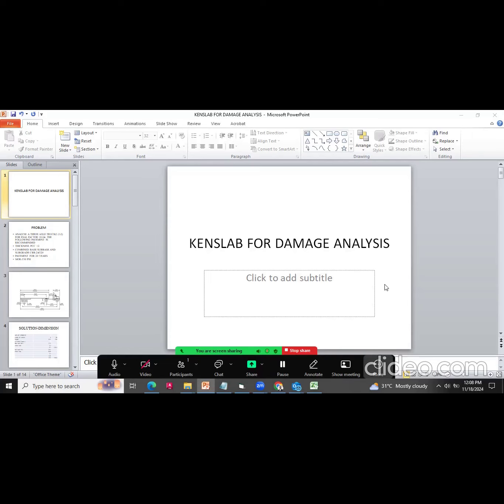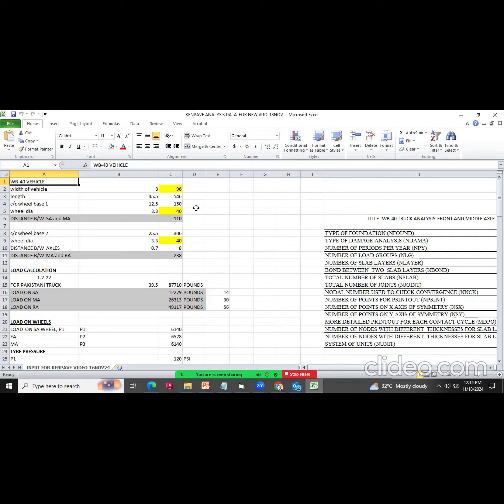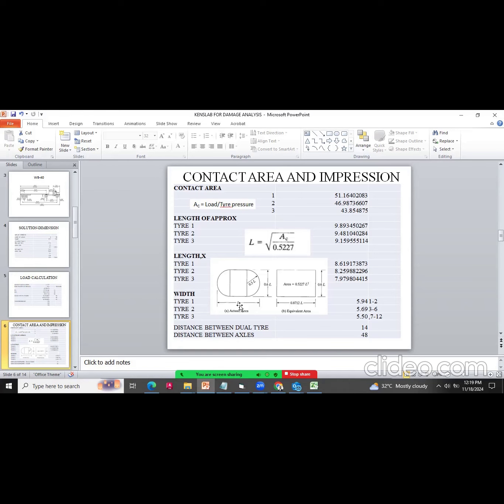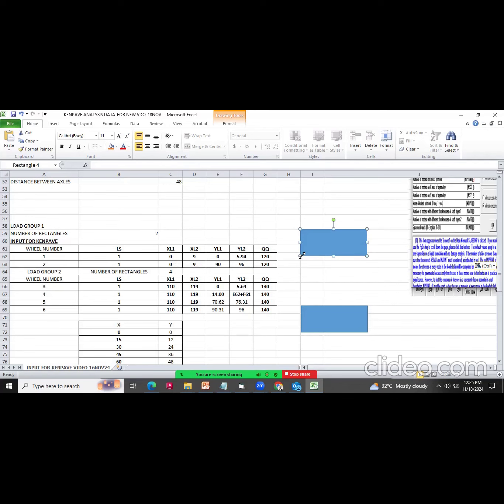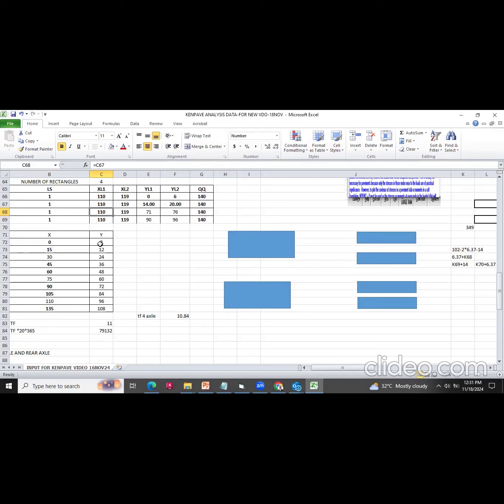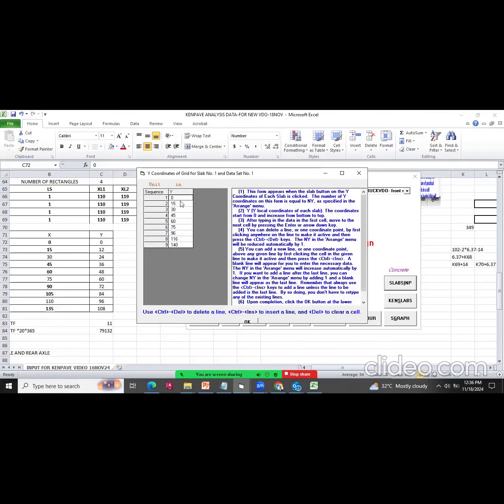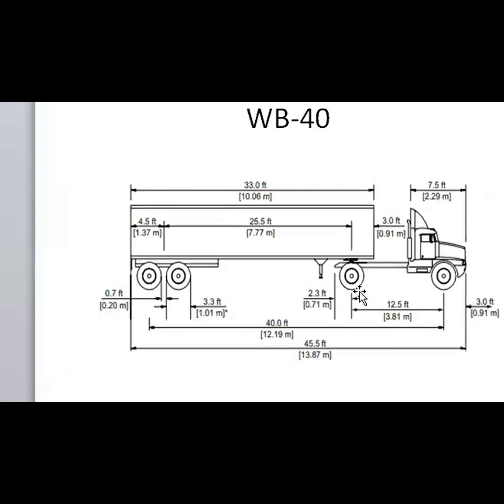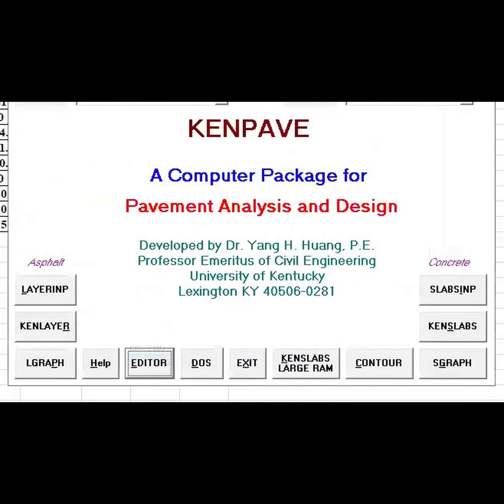Mechanistic Design of CRCP (Rigid Pavement) | Step-by-Step Guide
Learn the mechanistic design process of CRCP (Continuously Reinforced Concrete Pavement). This video covers stress analysis, temperature effects, reinforcement details, and performance checks essential for designing long-lasting rigid pavements.

Perfect for transportation engineers, civil engineering students, and highway design professionals.